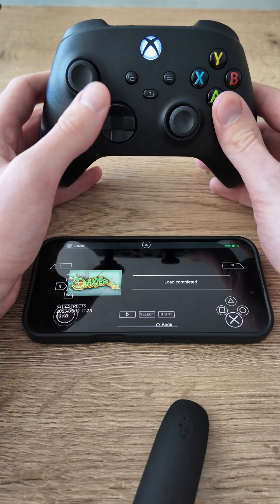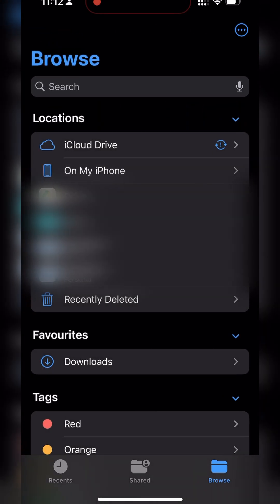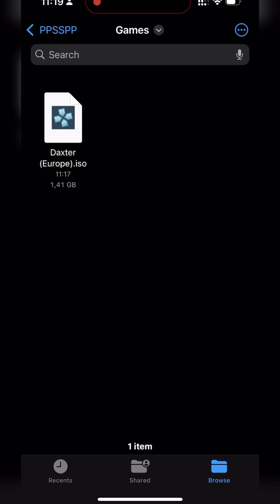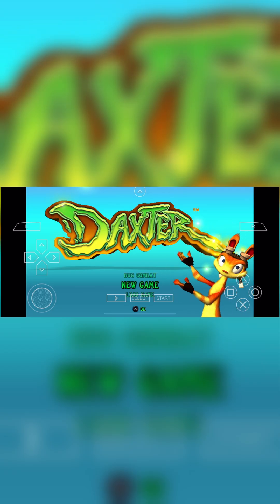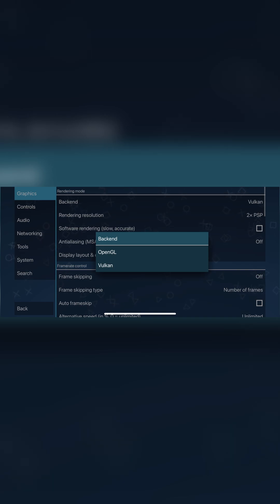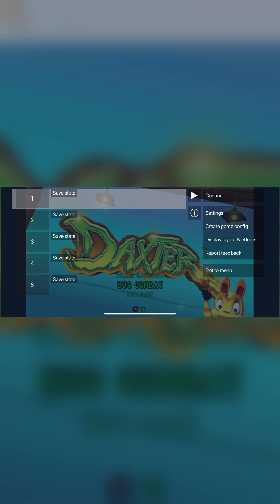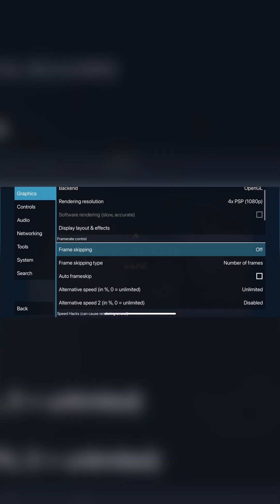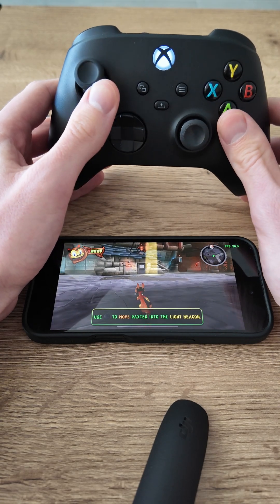How to Play PSP Games on your iPhone or iPad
Hey, guys, my name is Scoby Tech and in todays video I am going to be showing you how to play PSP games on your iPhone or iPad!

0:00 Intro
0:16 Install PPSSPP emulator
0:40 Setup games folder
1:36 Game format and location
2:26 Load PSP games
3:05 Emulator settings
5:16 Game profile settings
6:09 Connect and Xbox controller
7:33 Outro